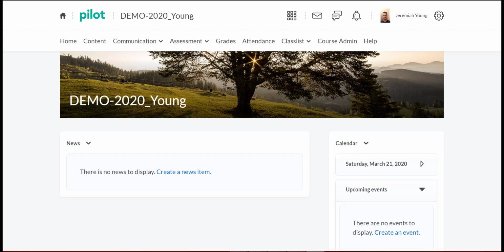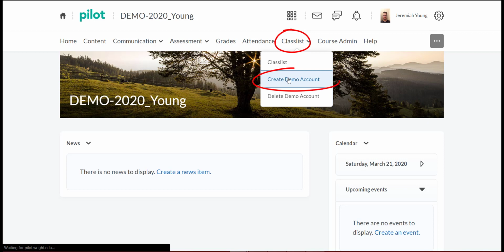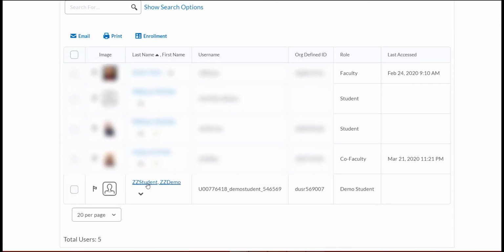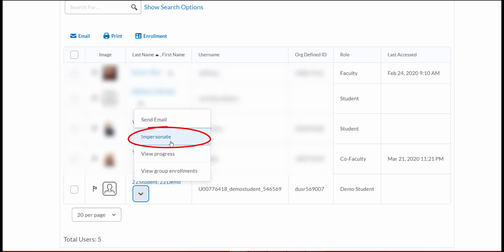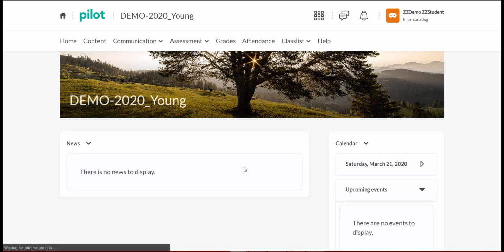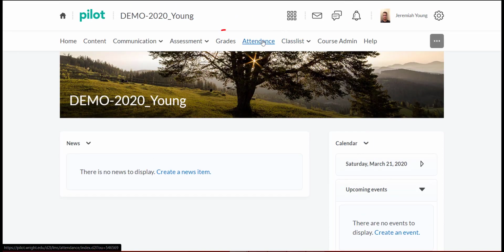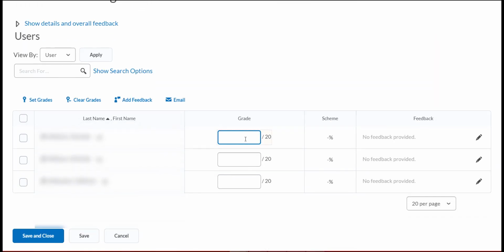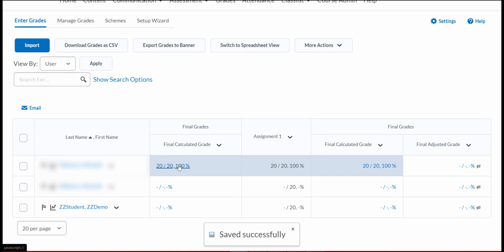D2L Tutorial Week 2 #5